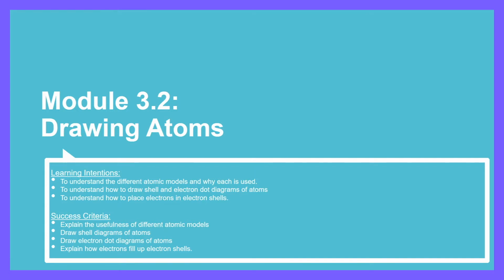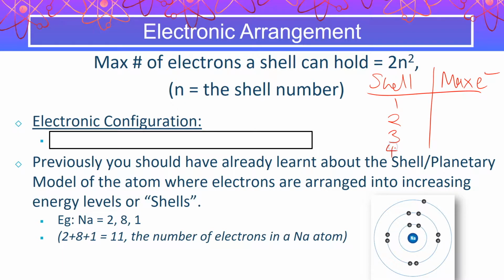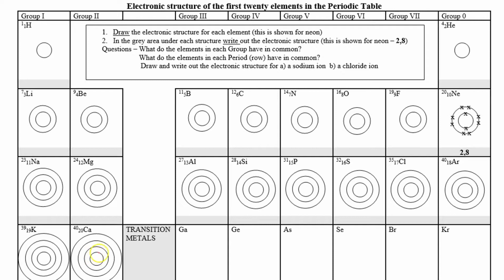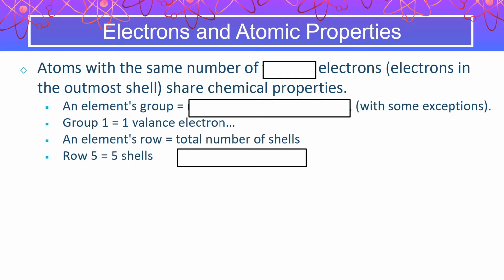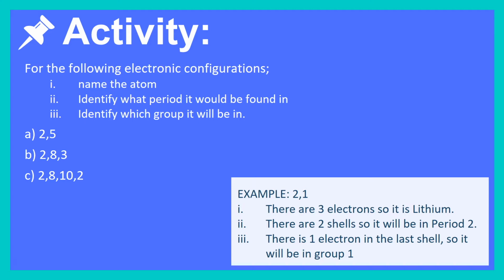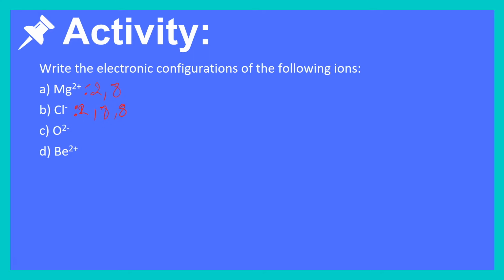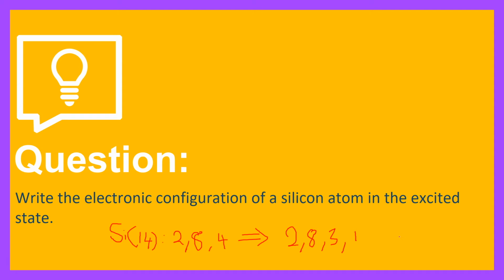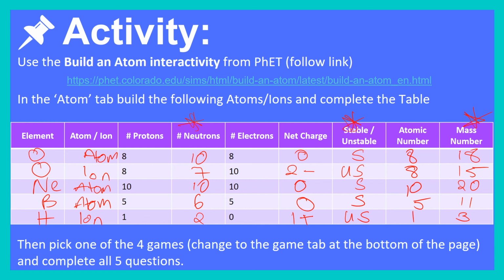Module 3.2 - Drawing Atoms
Year 9 Science Unit 3 Screen-cast.